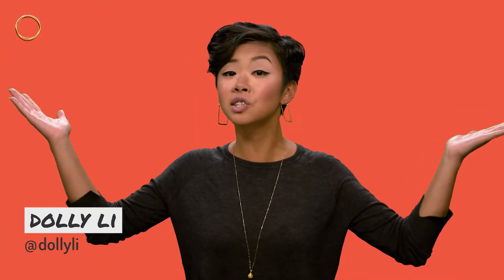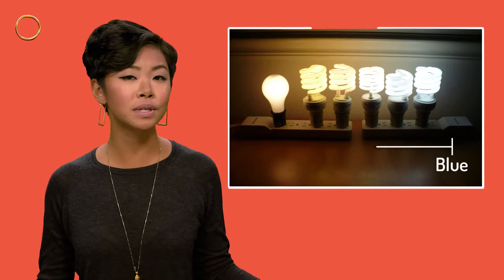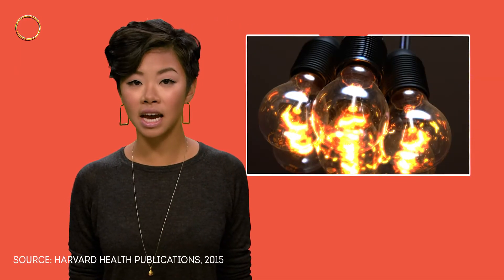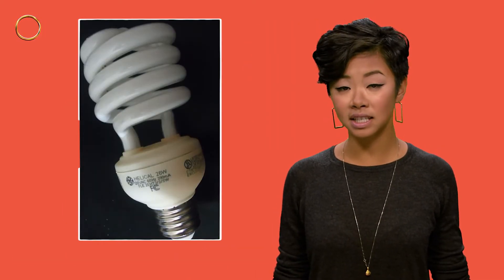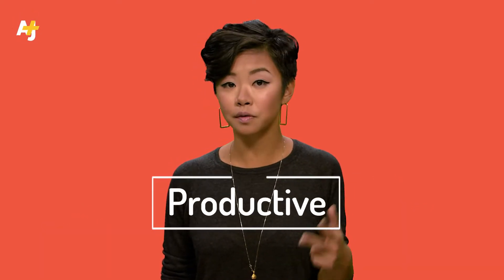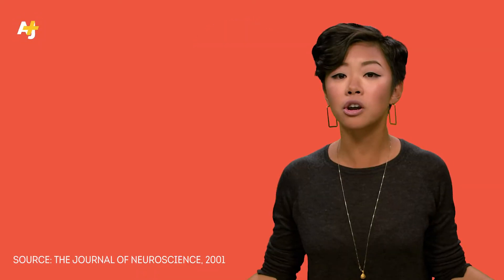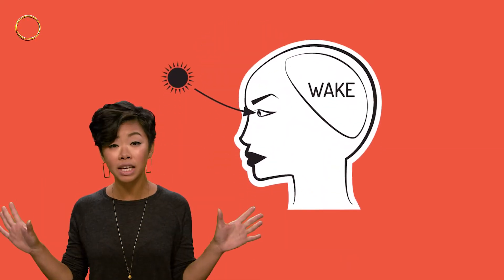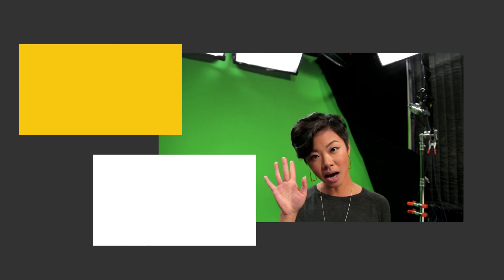The Dangers Of Light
Did you know that light can impact your mood AND your health? Depending on the temperature of the light, the screen you're looking at right now could be messing with your circadian rhythm. And disrupting your natural sleep cycles could have serious long-term side effects, including sleep deprivation and cancer. In this episode of Zoetic, we're taking a look at the science behind how light impacts our emotions.

Harvard Health Publications. “Blue Light Has a Dark Side.”

Scientific American. “Q&A: Why Is Blue Light Before Bedtime Bad for Sleep?”

NPR. “Bright, Bluish-White LED Streetlamps Disrupt Sleep Cycles, AMA Says.”

Music tracks courtesy of Audio Networks.
Footage and images courtesy of Reuters and Wikimedia Commons.

Life is complicated, so Zoetic is here to help. We take an honest look at our world, reflecting on where we stand today, how the past got us here and where we may be headed. We are curious, with a desire to understand everything from the origins of emojis to the economics of skyscrapers. Join us every Thursday.

Presented by: Dolly Li
Written by: Dolly Li
Edited by: Brian Joseph
Animations by: Brian Joseph
Illustrations by: Dolly Li
Produced by: Conner Jay, Dolly Li, Emily Gibson, Mateo Hoke